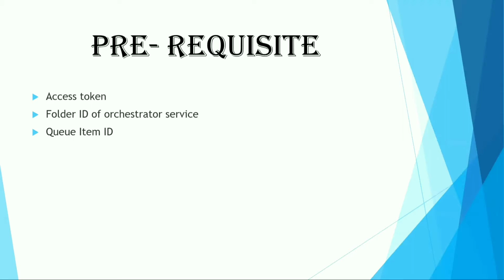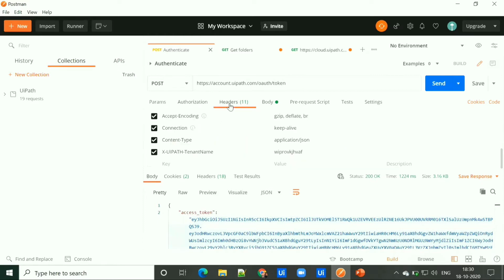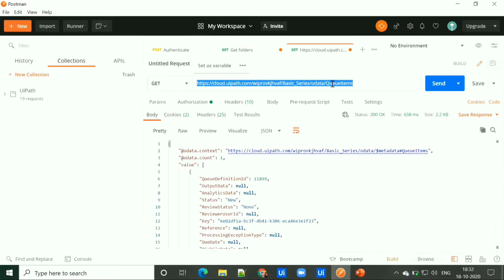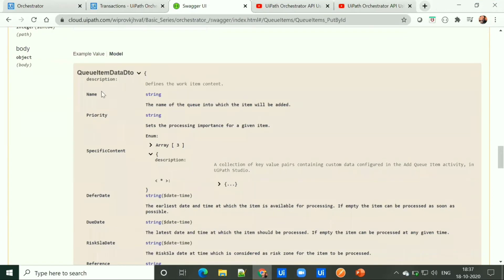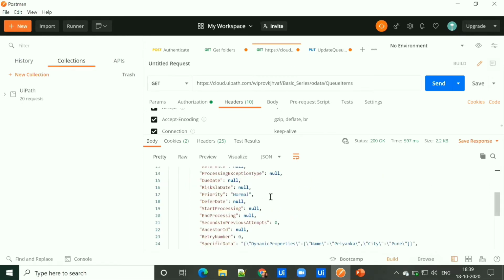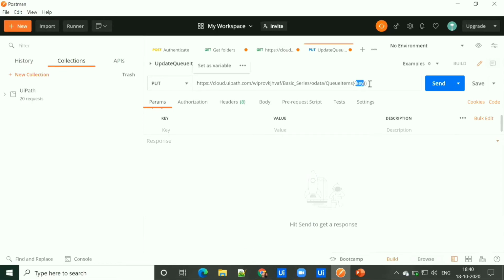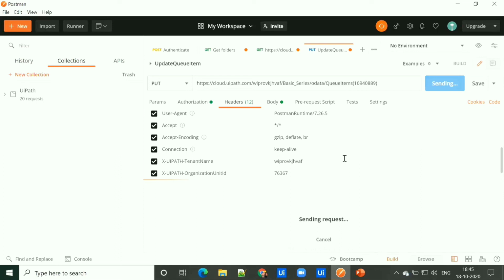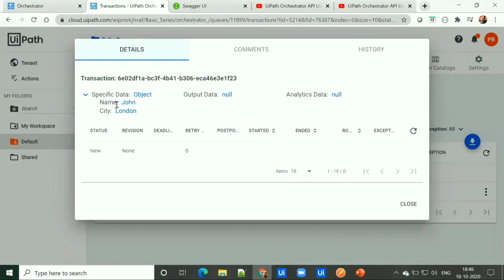UiPath Orchestrator API Using Postman | Part 9 | Edit Queue items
Welcome to Uipath Orchestrator API series
In this video you will learn:
How to edit queue items of a specific queue.